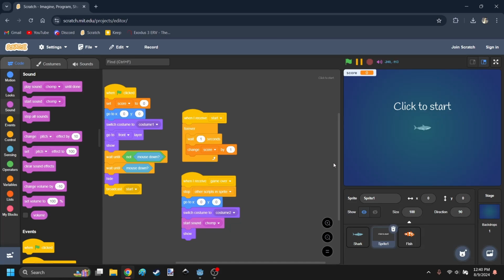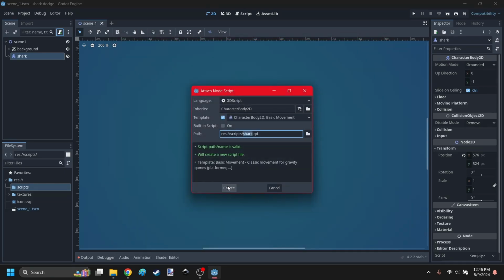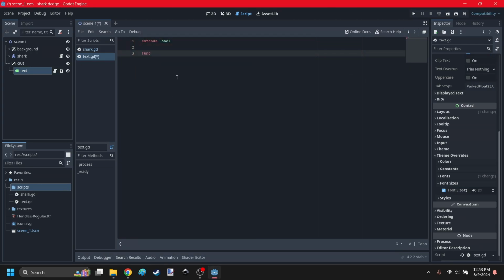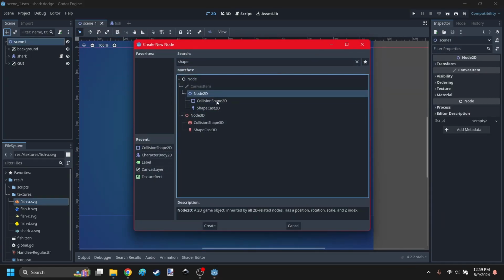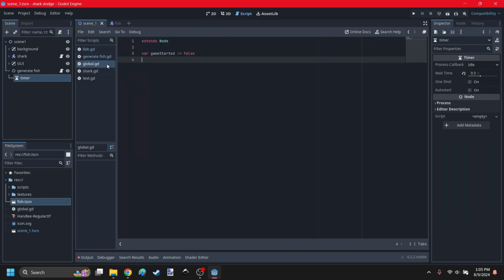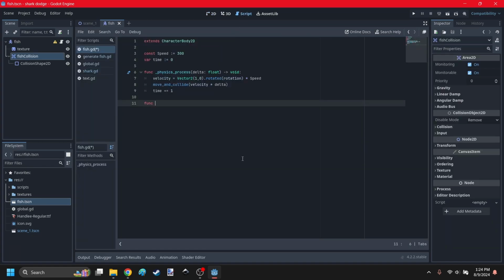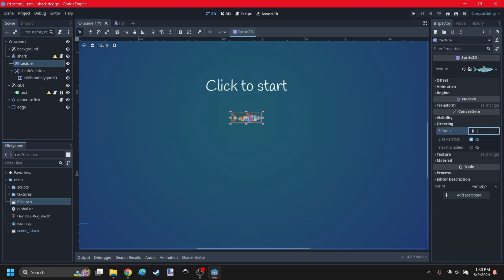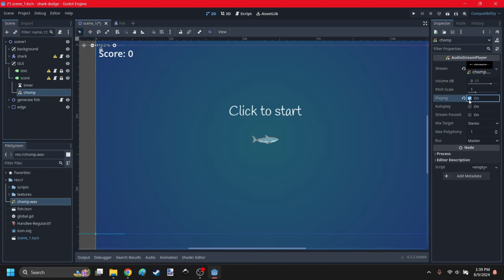Converting Scratch projects into Godot projects - Part 4: Dodge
If Scratch can do it, so can Godot
I apologize for the poor planning on this episode, but next one will be better